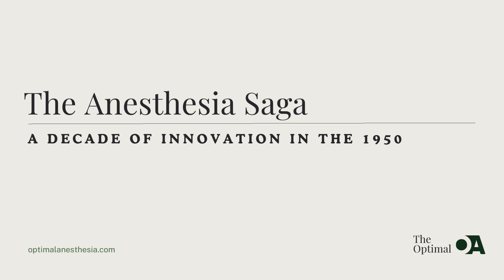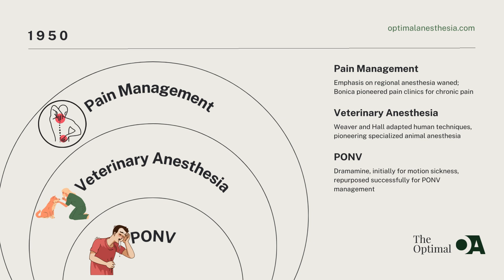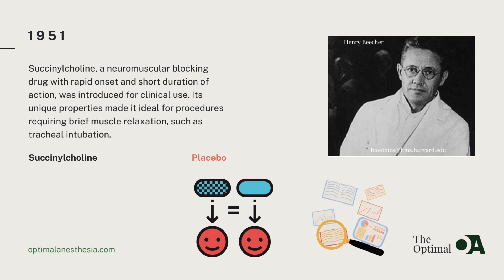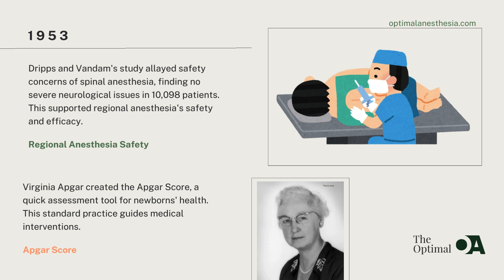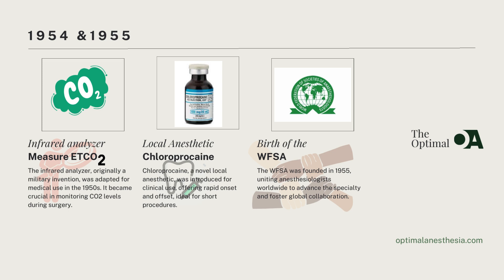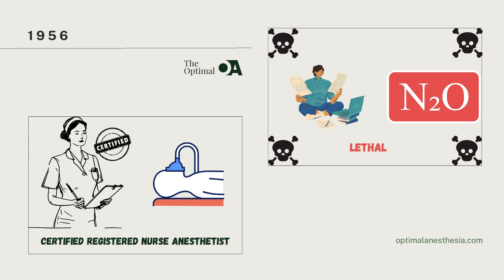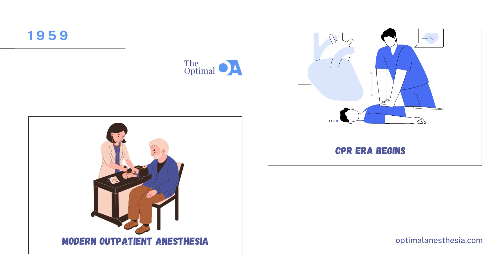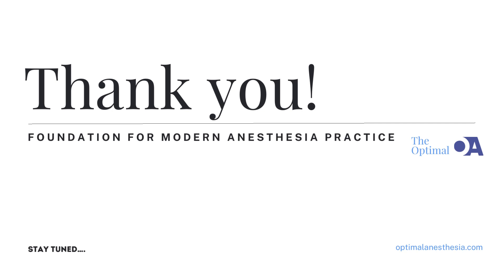Anesthesia in the 1950s: A Decade of Innovation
Join us on a journey through the transformative decade of the 1950s in the field of anesthesia. Discover the pivotal advancements, key figures, and groundbreaking discoveries that shaped modern anesthesia techniques. From the development of the Apgar Score to the rise of Certified Registered Nurse Anesthetists (CRNAs), this decade was marked by innovation and progress. Explore the stories of pioneers like John Bonica, Daniel Moore, and Virginia Apgar, who revolutionized anesthesia and paved the way for safer and more effective patient care.